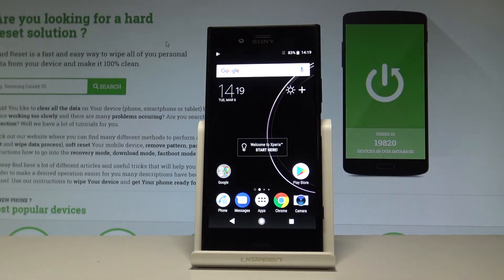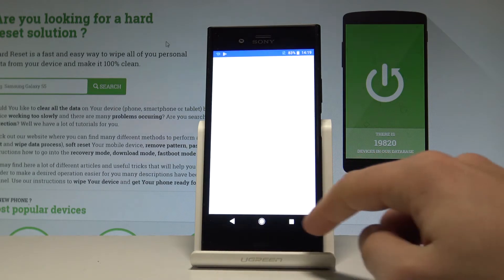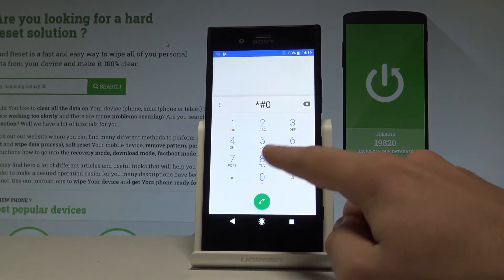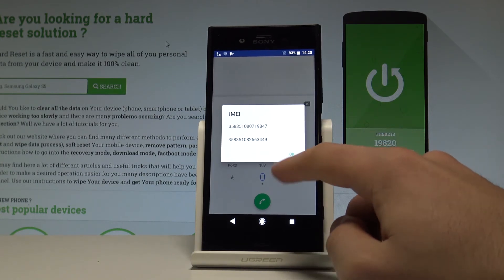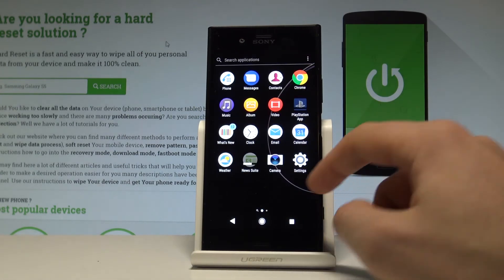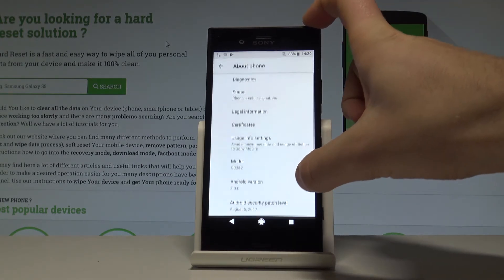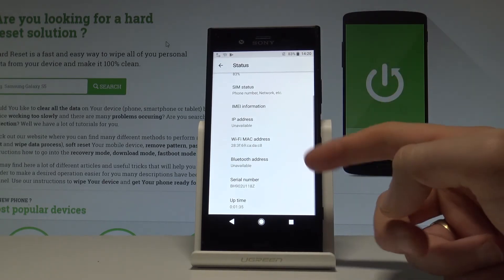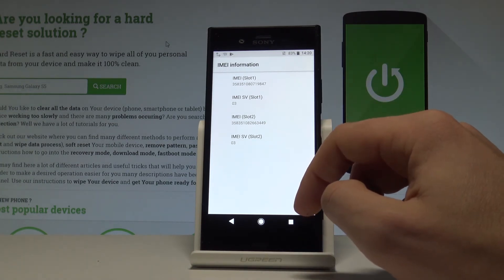How to Find IMEI and Serial Number in SONY Xperia XZ1 |HardReset.Info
All methods of checking IMEI and Serial Number in SONY Xperia XZ1. Let's see how to get access to serial number on SONY Xperia XZ1. Watch all ways to find the IMEI Number in SONY Xperia XZ1.

How to read IMEI Number in SONY Xperia XZ1 ? How to get access to IMEI Number in SONY Xperia XZ1 ? How to find IMEI in SONY Xperia XZ1 ? How to check out status info in SONY Xperia XZ1 ? How to get access to Serial Number in SONY Xperia XZ1? How to check Serial Number in SONY Xperia XZ1?